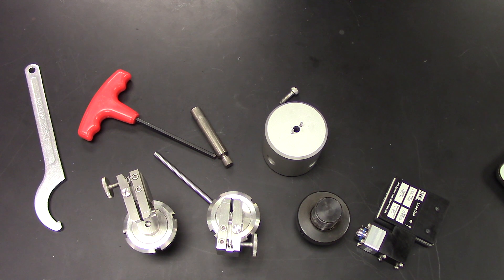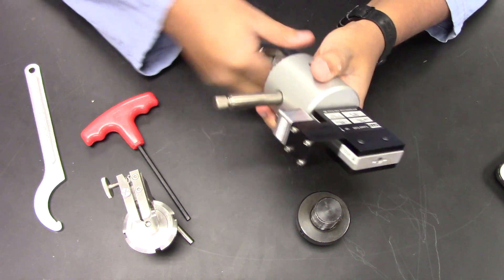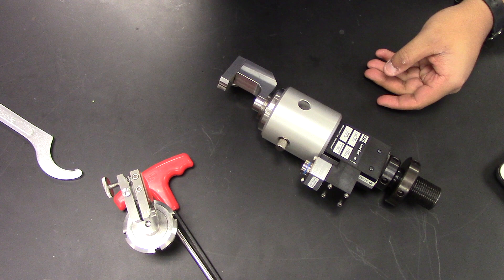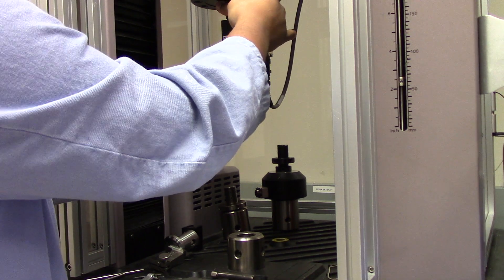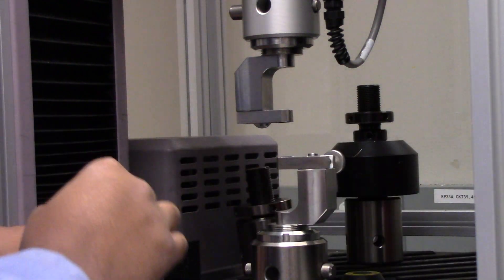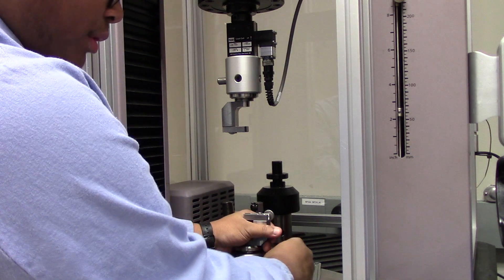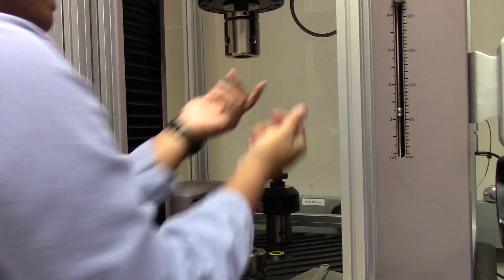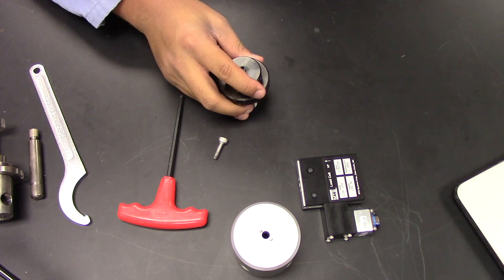Using Low-Force Tensile Components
This video was created as a tutorial for the usage and operation of the Criterion Model 43 Tensile Tester. Topics covered include removing and adding low-force grips and load cells. It serves as the property of the Whiting School of Engineering of Johns Hopkins University.